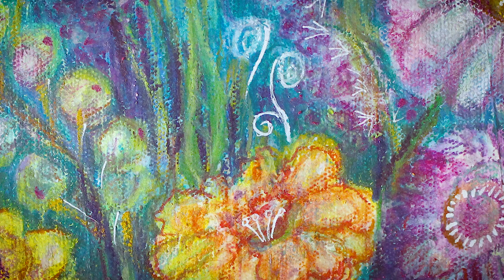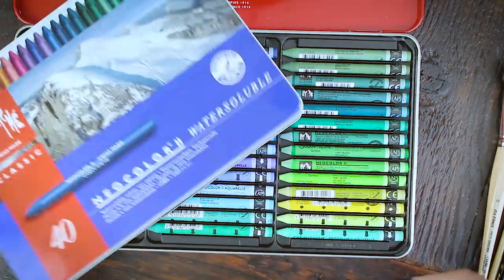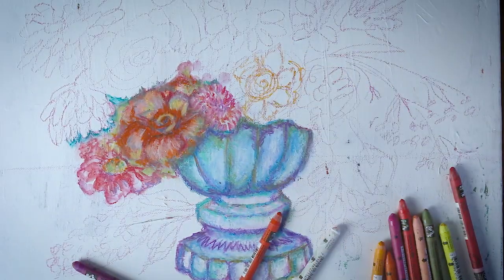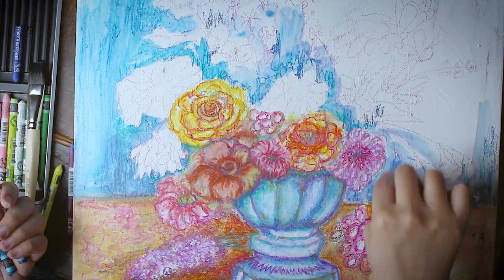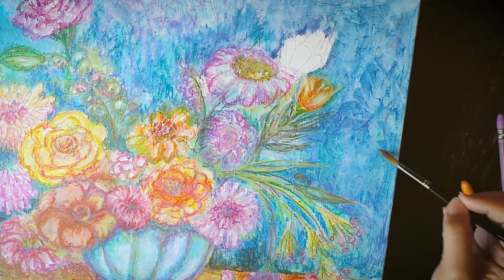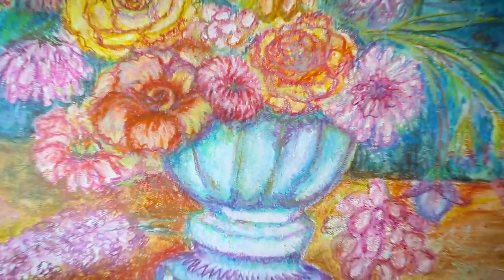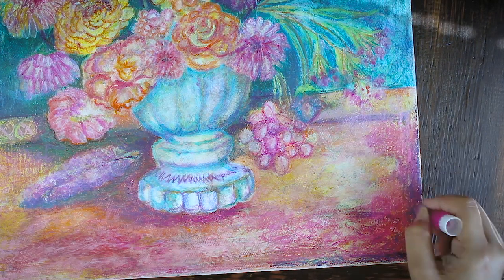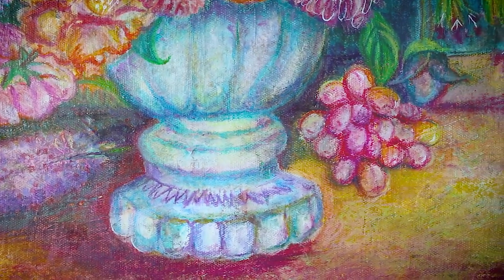CARAN D'ACHE NEOCOLOR ii 84 Water Soluble Pastels | PRODUCT REVIEW | Floral Painting Demo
This product review video focuses on Caran d'Ache Neocolor ii wax pastels. I'll use a Neocolor ii 84 piece set to paint a watercolor flower bouquet on canvas. I'll also talk about these water soluble pastels' best features which include its superior lightfastness, versatility, and ease of use either as a wet or dry medium.

If you want to check out the lightfastness chart of Caran d'Ache Neocolor 2, below is the link:

MUSIC